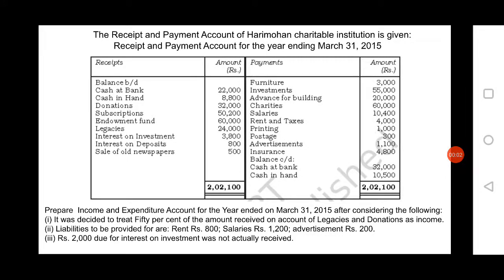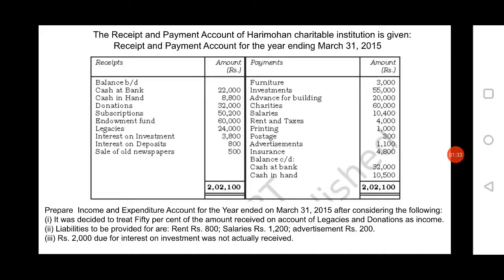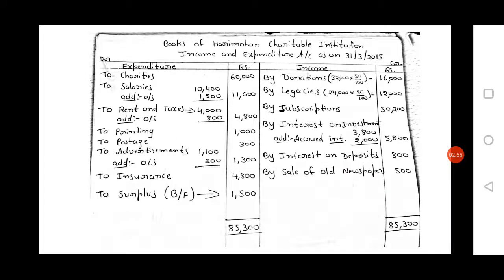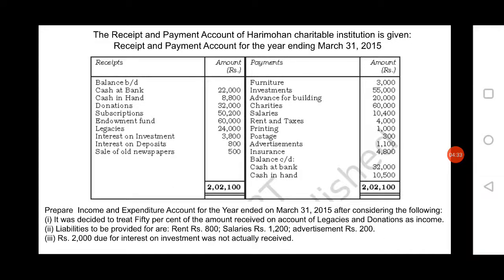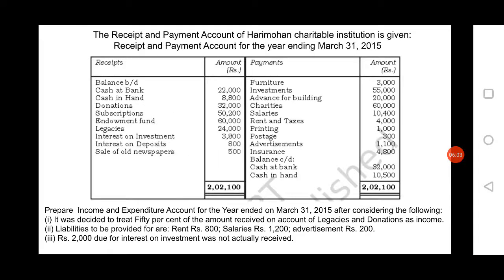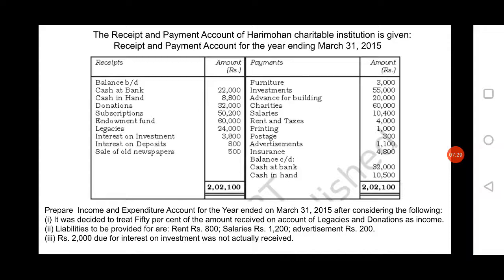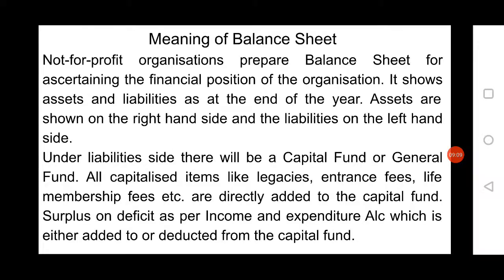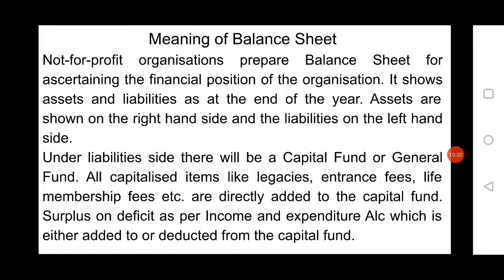Numerical problems on Income and Expenditure (Video 4)